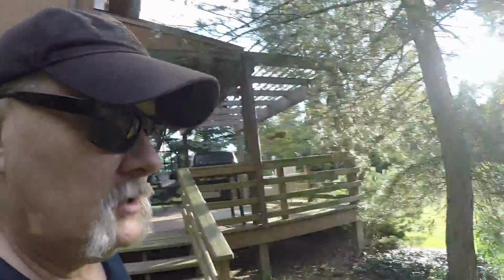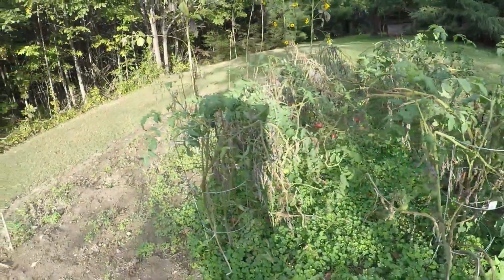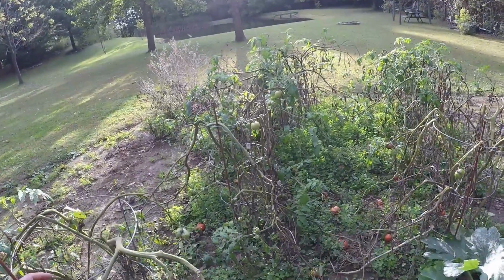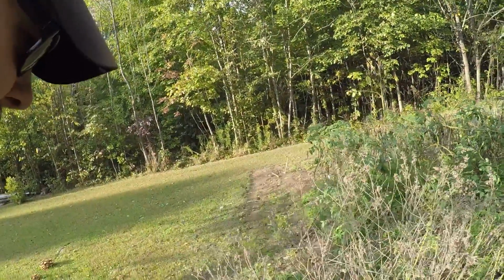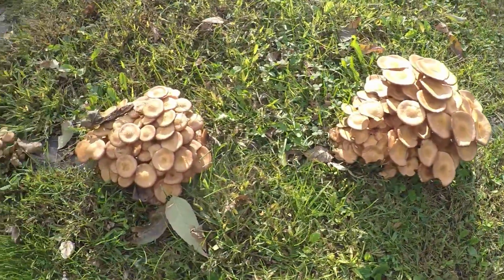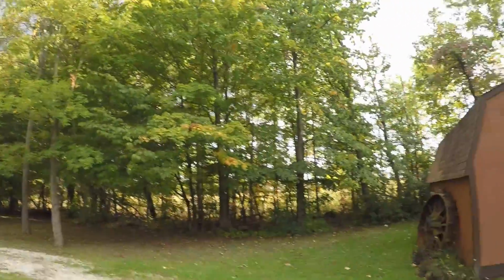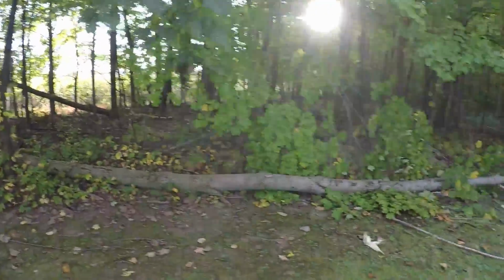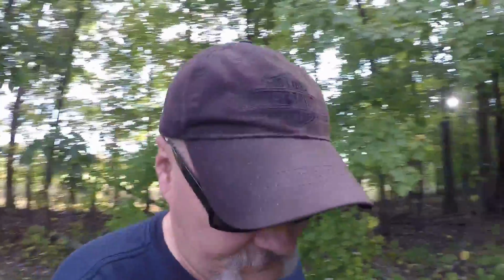Who's Our Hero?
Media lies Political Trump Hilary candidate chat with Itchymoche. Vote for our hero. Make a change. Turn things around.